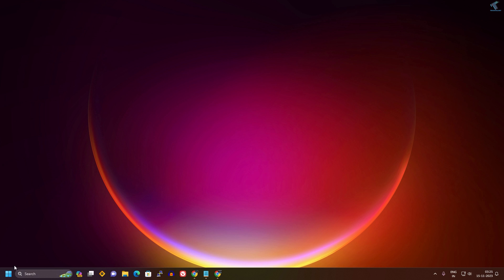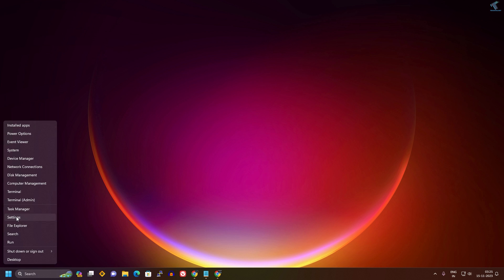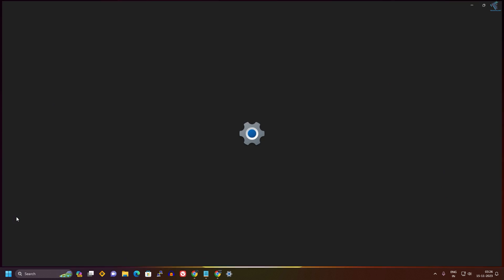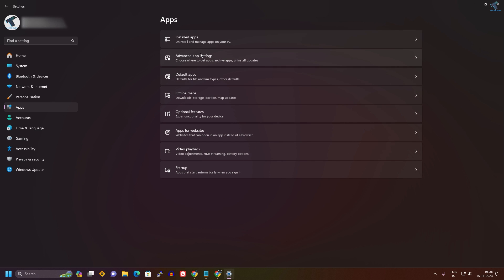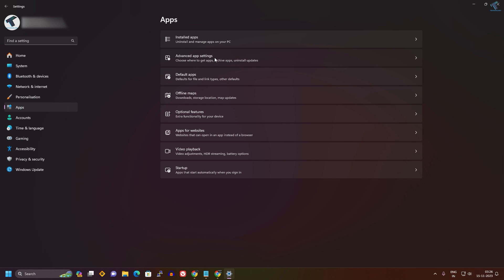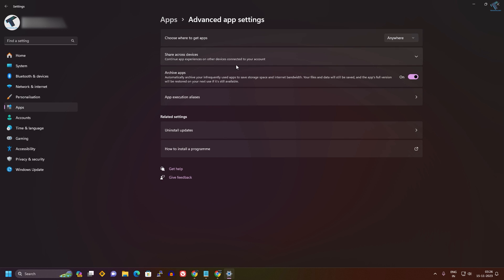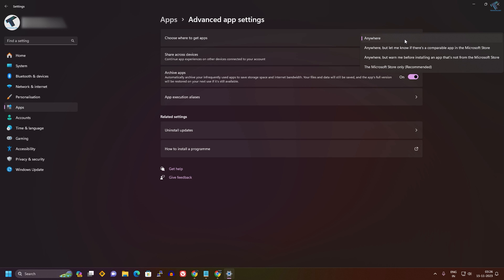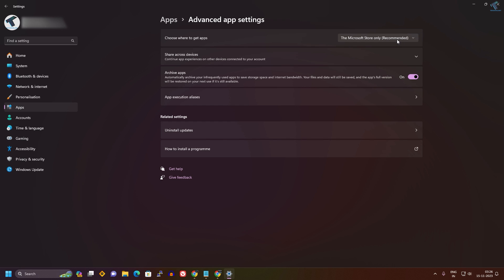How to Enable or Disable Microsoft Verified App Warning in Windows 11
Here in this video tutorial, I will show you guys how to turn on or turn off the Microsoft-Verified app warning option in your windows 11 PC or Laptop.